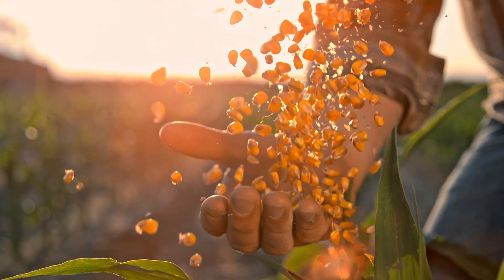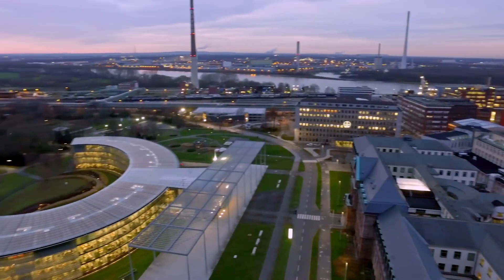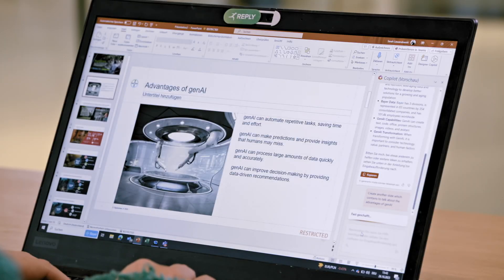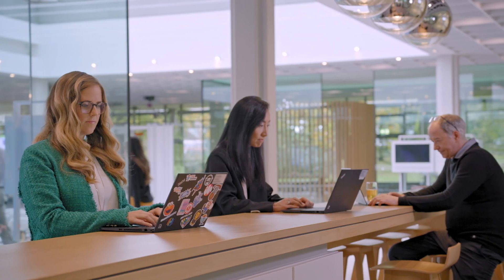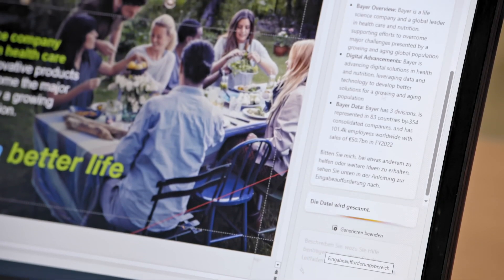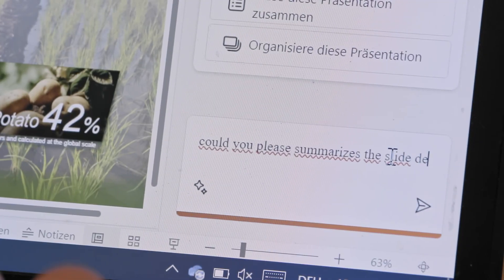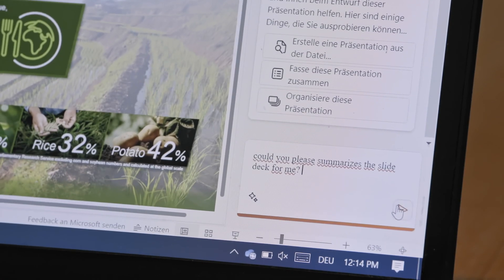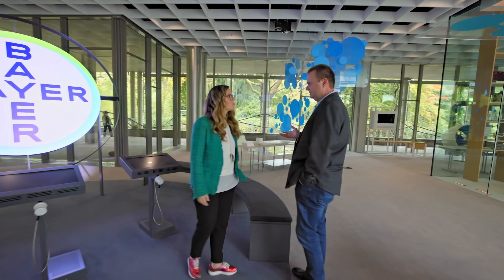Bayer's Innovation Journey with Microsoft's Copilot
Discover how Bayer, a leading life science company, teamed up with Microsoft to harness the power of GenAI and Copilot on Bayer's R&D and the future of their technologies!
See how Bayer's crop protection research team overcame data overload and achieved seamless collaboration using ToMoL and Copilot.